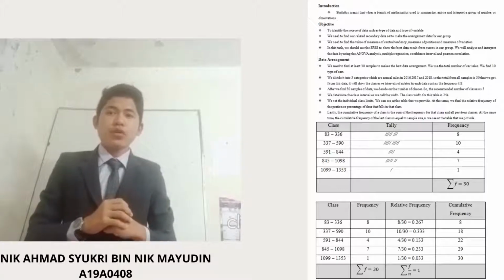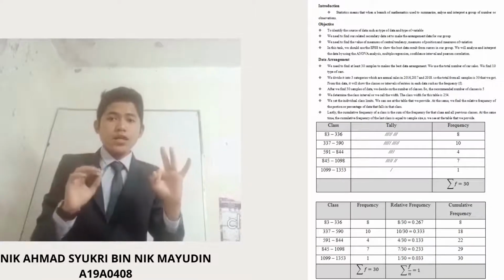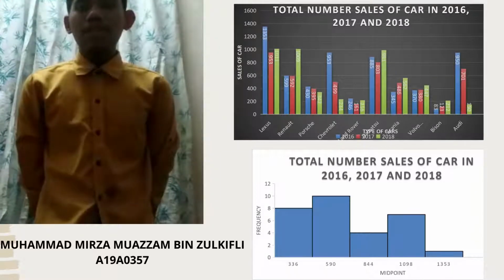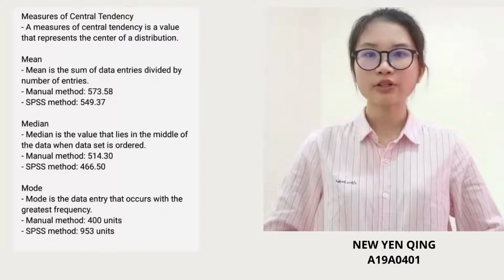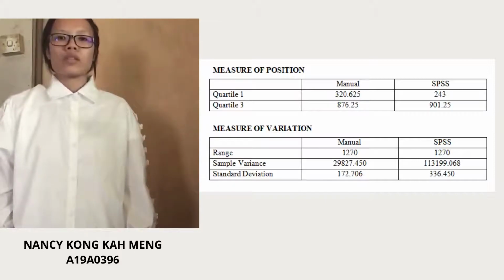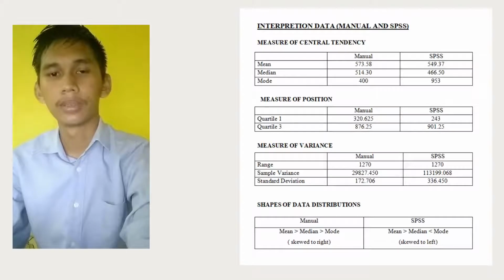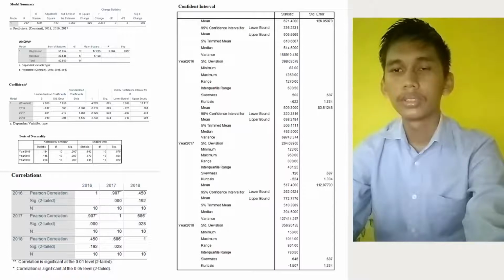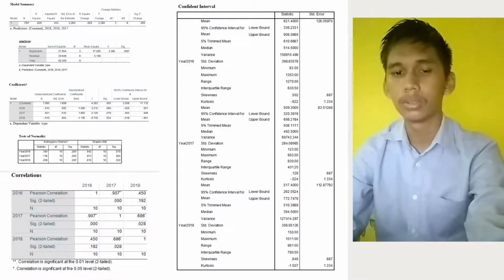AFT2103 L1T2 GROUP1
Leader: 1) NIK AHMAD SYUKRI BIN NIK MAYUDIN A19A0408
2) NIK MOHAMAD EZAMIE BIN NIK YUSUF A19A0411
3) MUHAMMAD MIRZA MUAZZAM BIN ZULKIFLI A19A0357
4) NEW YEN QING A19A0401
5)  NANCY KONG KAH MENG A19A0396